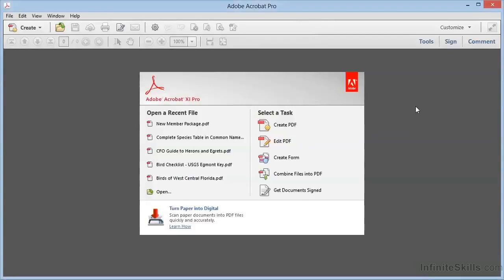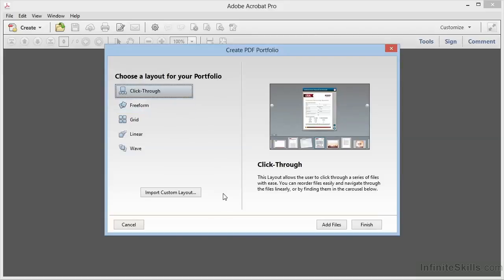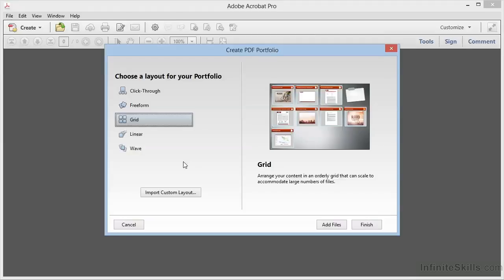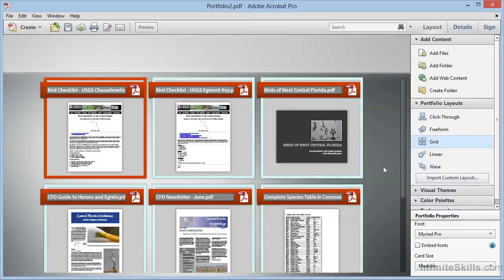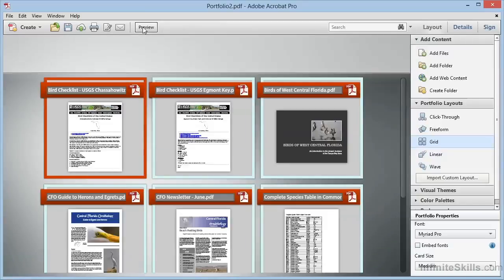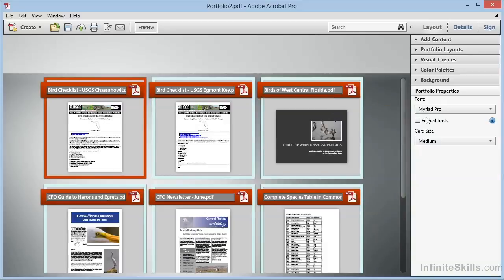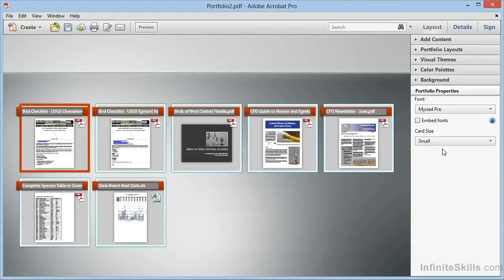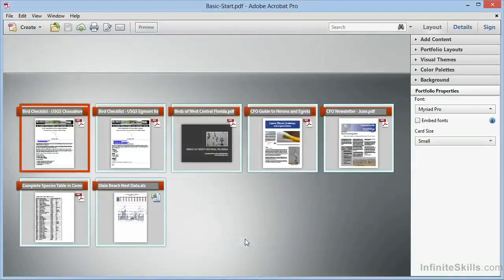0802 Creating A PDF Portfolio